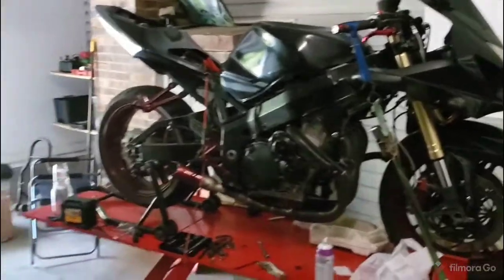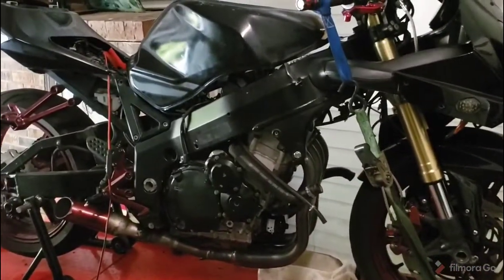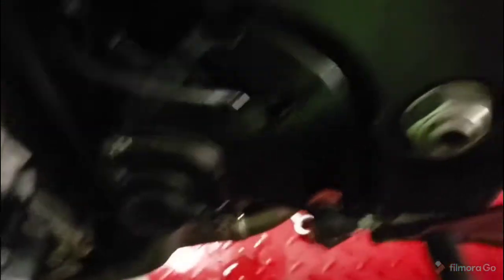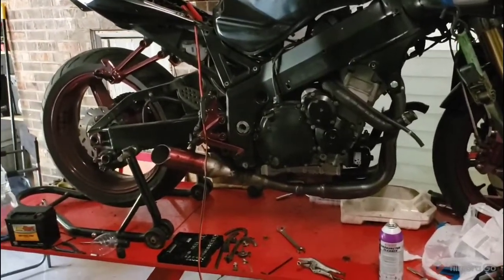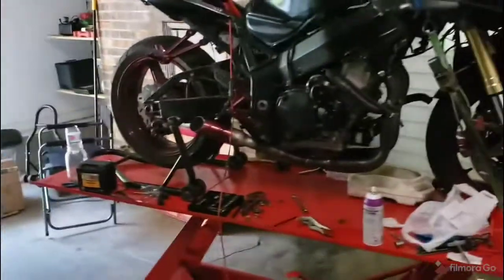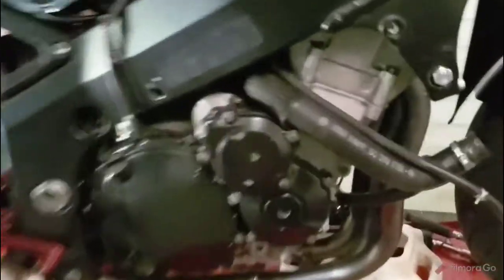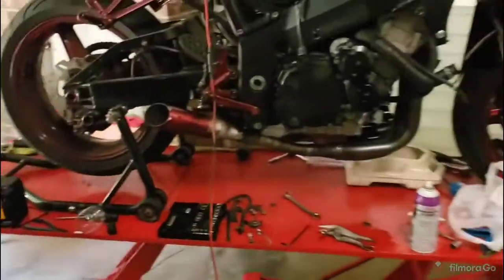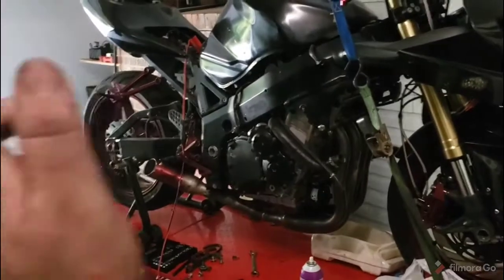GSXR600 update and rough diagnosis